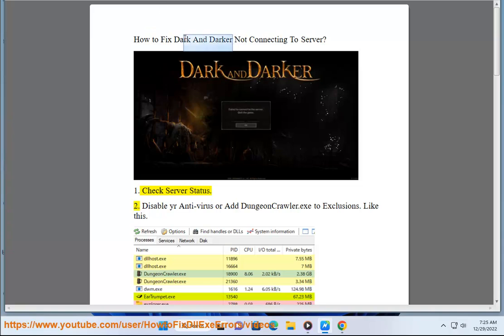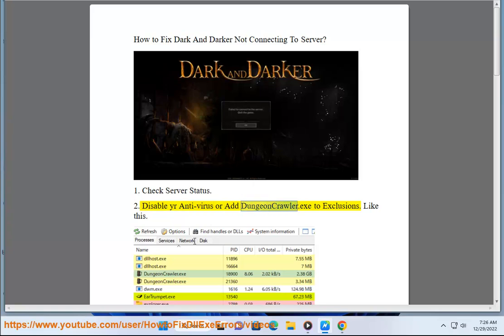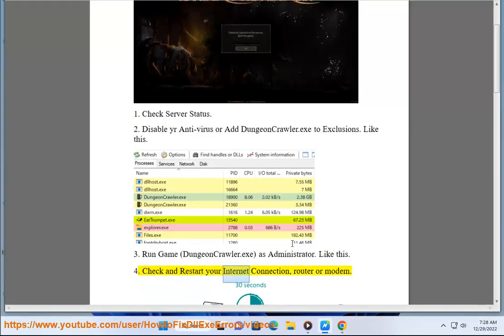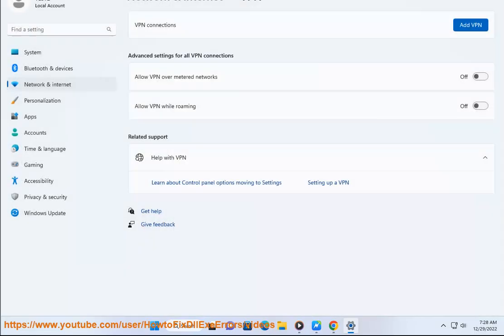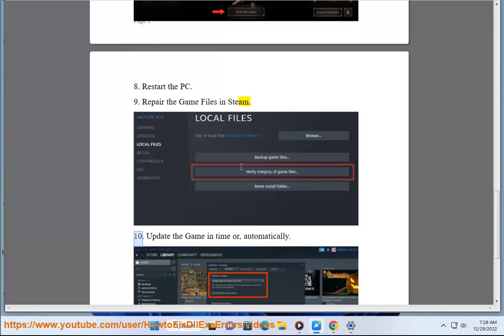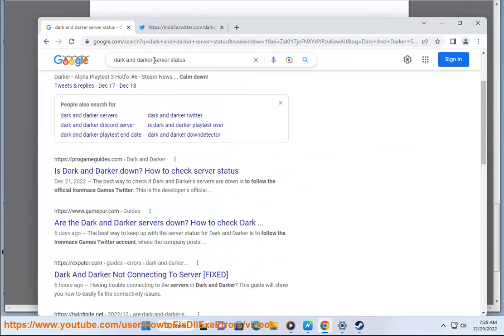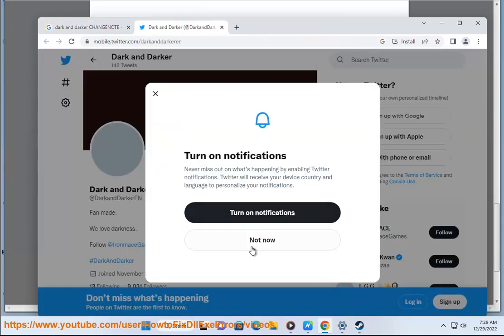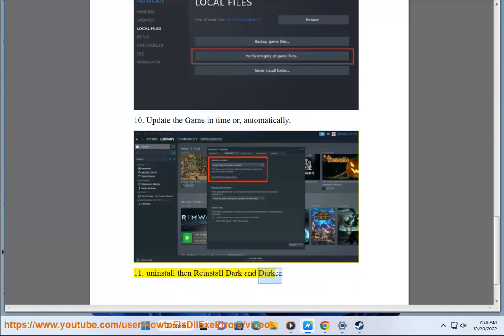Fix Dark And Darker Not Connecting To Server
Here's how to Fix Dark And Darker Not Connecting To Server.